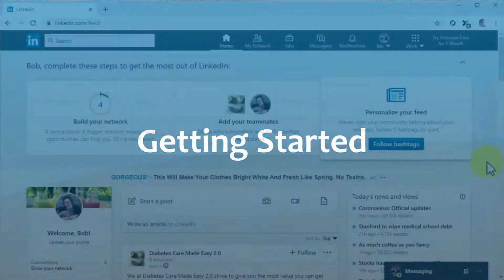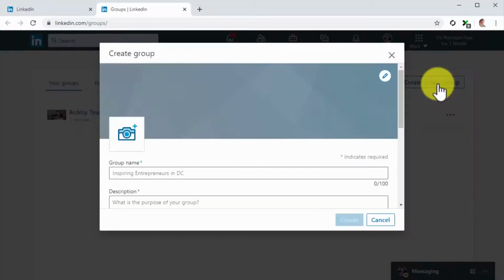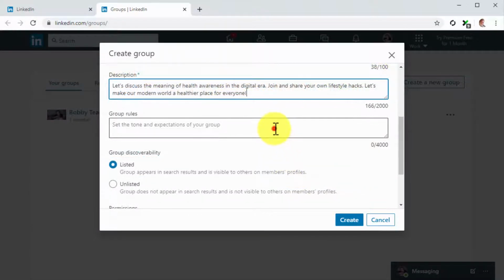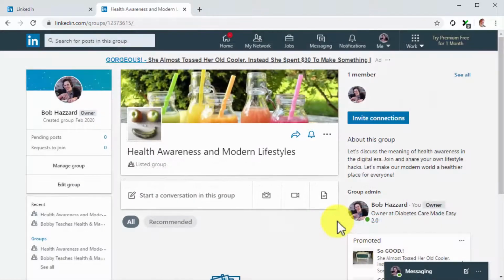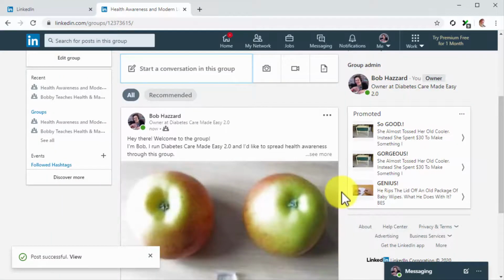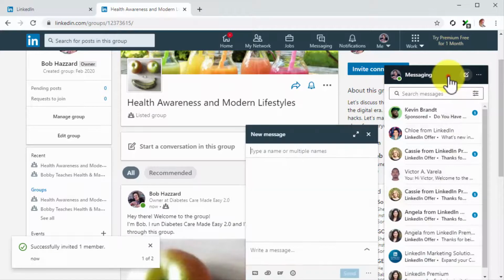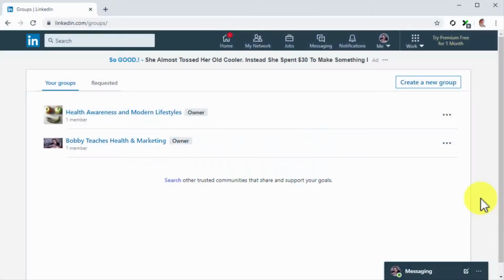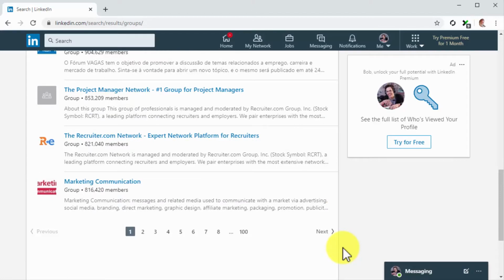Creating And Growing A LinkedIn Group For Prospects - Video 7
LinkedIn groups can be a powerful marketing tool for finding prospects and building relationships with them. In this video, you'll learn how to create and grow a LinkedIn group for your business. You'll also learn some tips on how to make your group more engaging and effective.